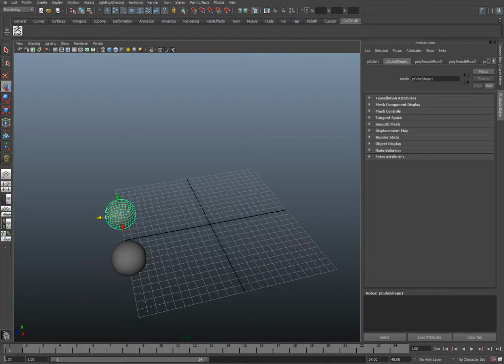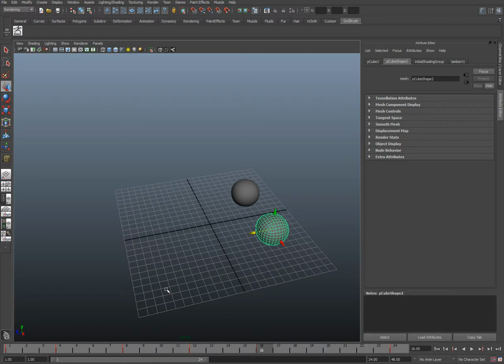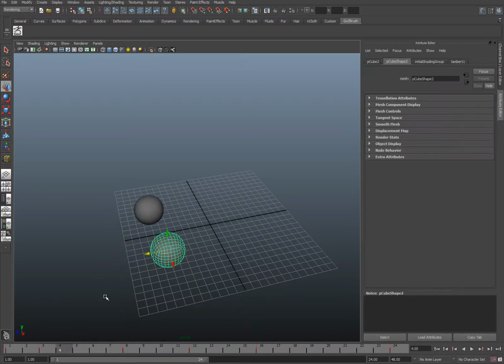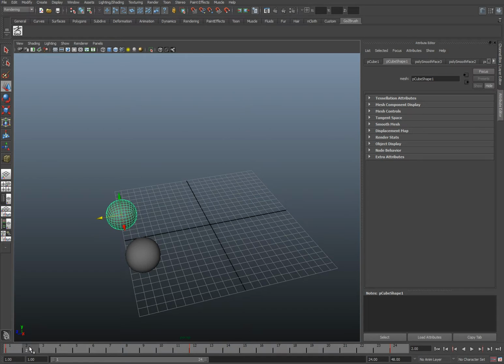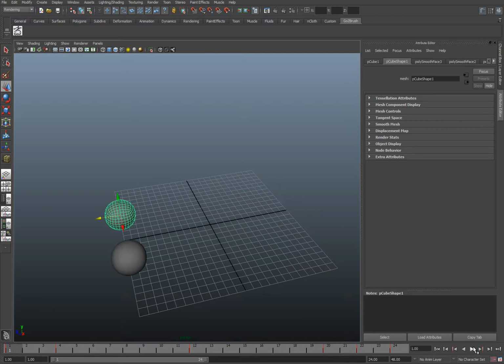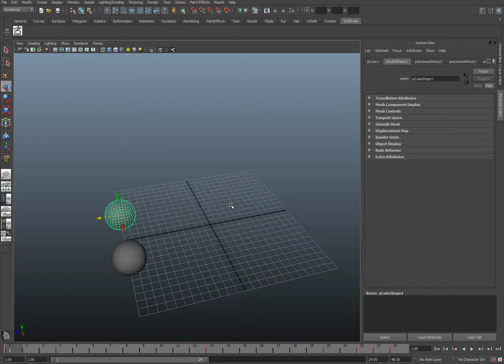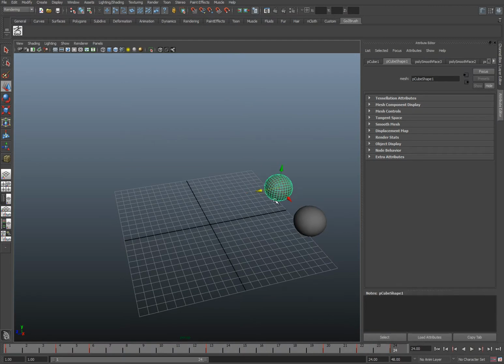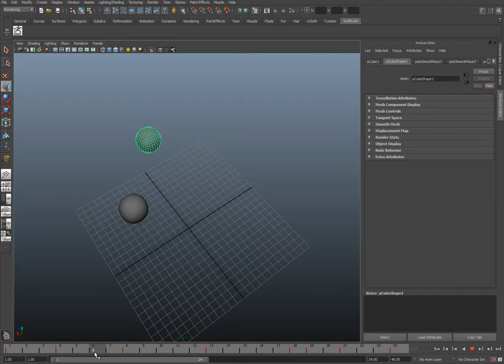Principles of Animation part1